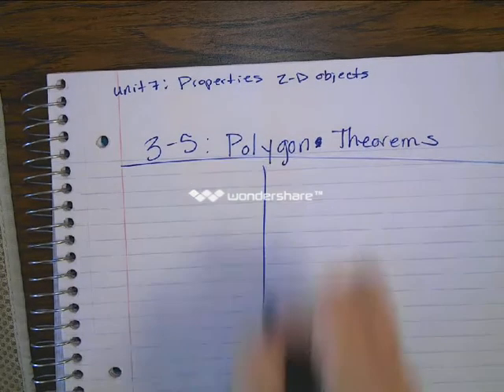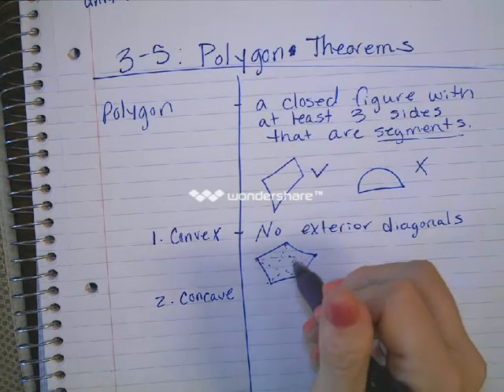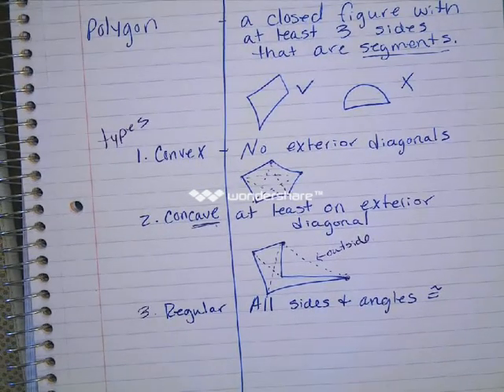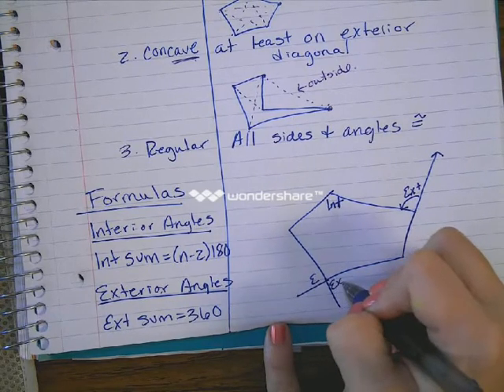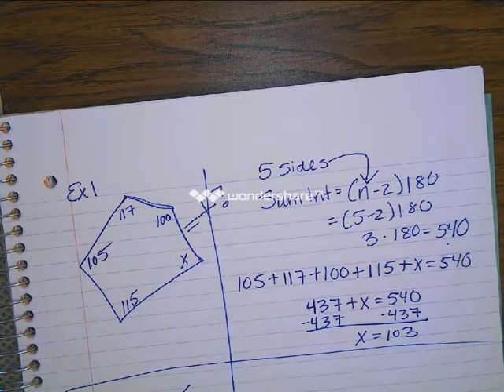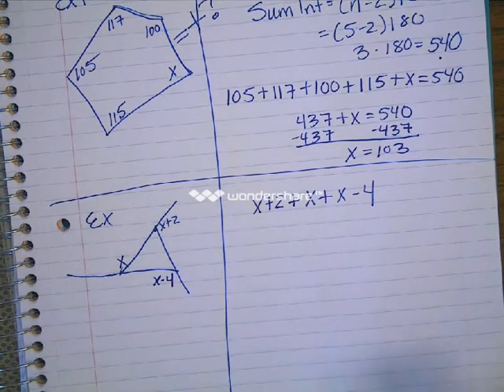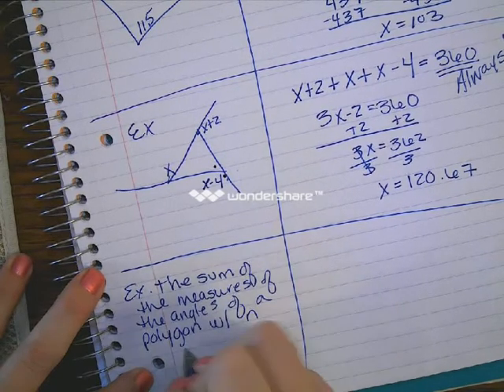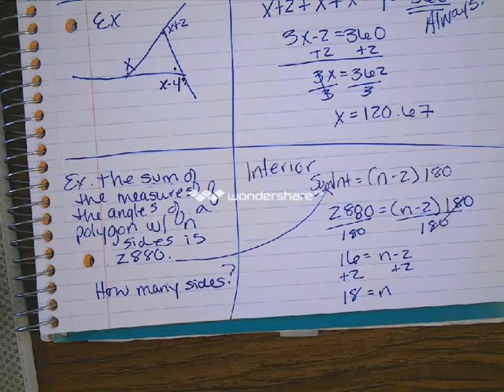Polygon Angle Theorems